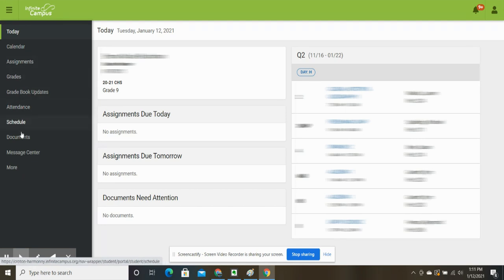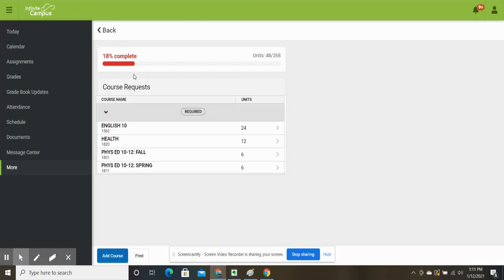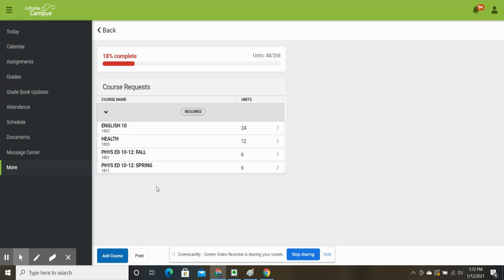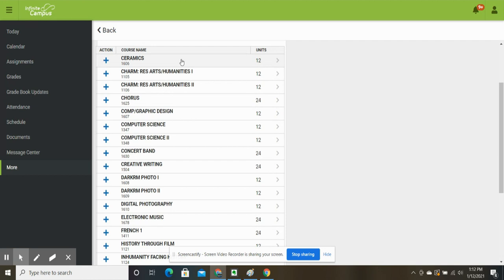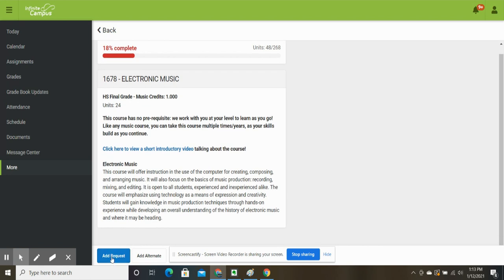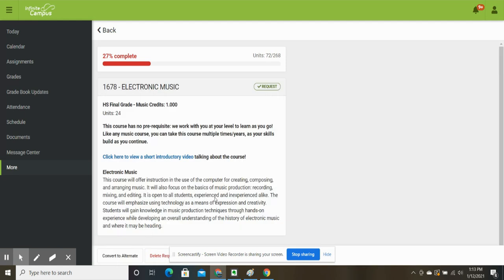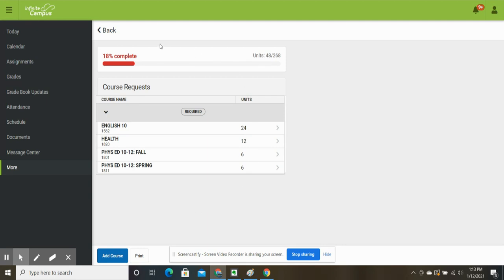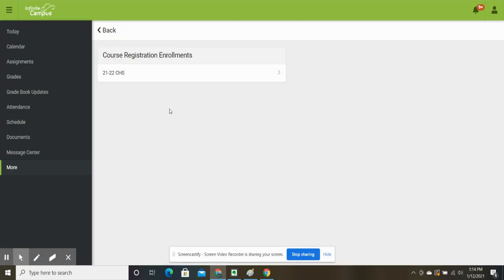CHHS: Students choosing electives through their portal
Croton-Harmon High School. This video shows CHHS students how to use their own student portal in Infinite Campus to choose electives for next school year!